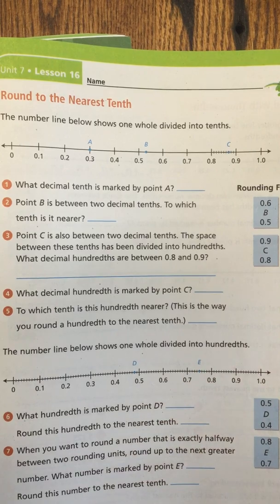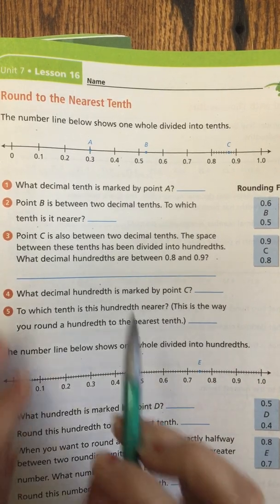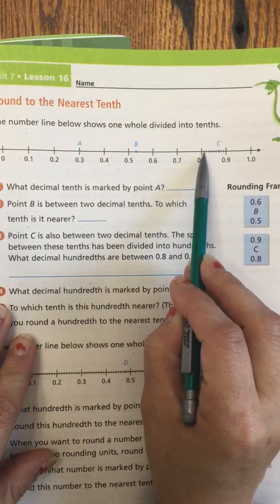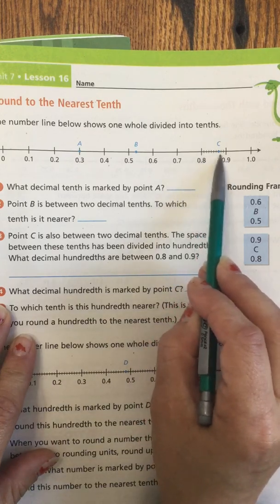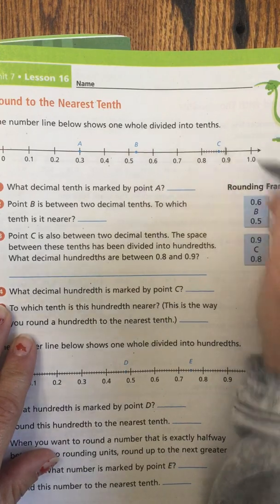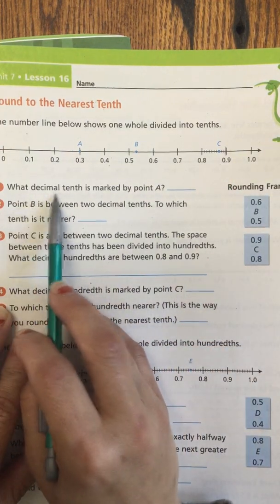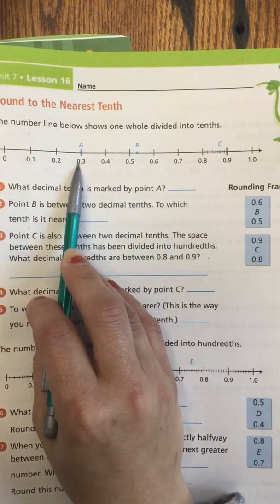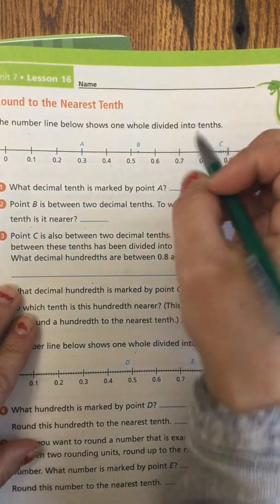Unit 7 lesson 16